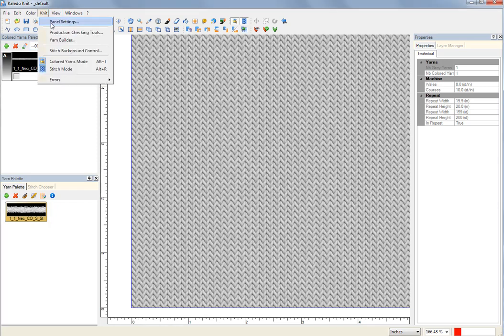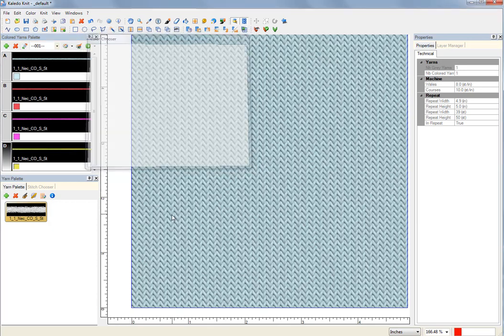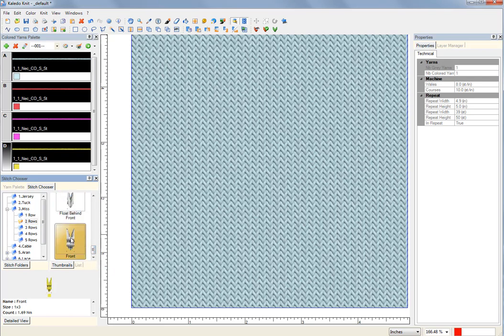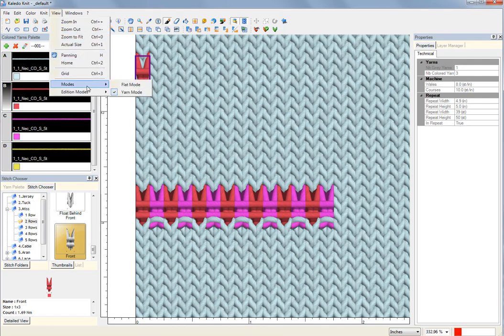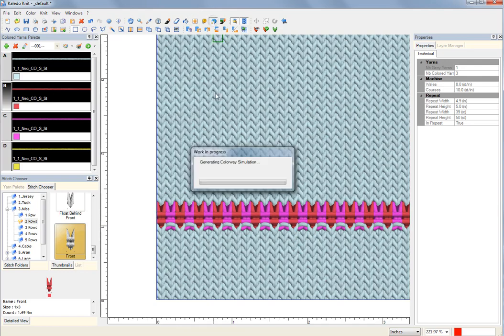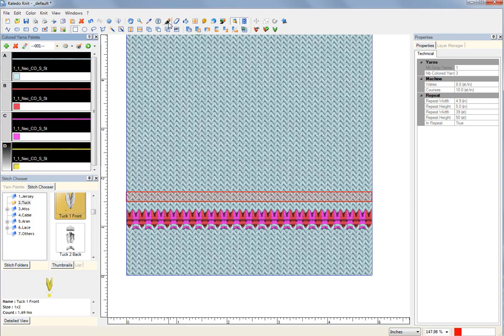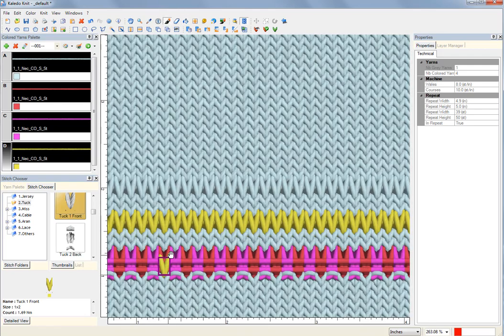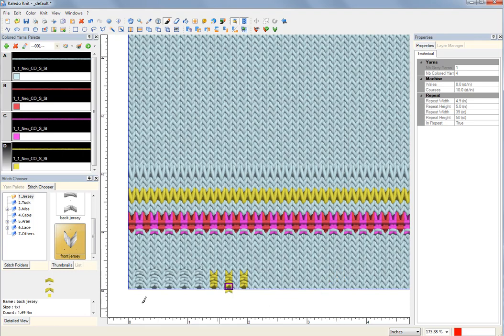Kaledo Knit-How to Draw with Stitches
Use the Stitch Library to create different types of stitches.